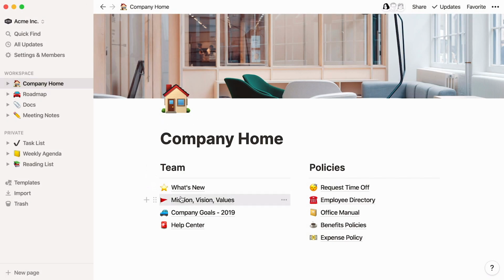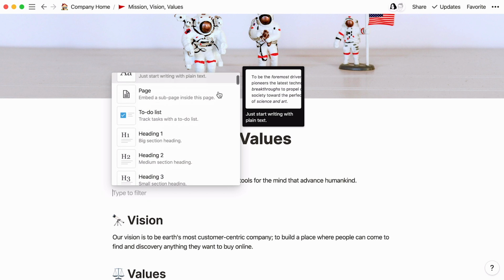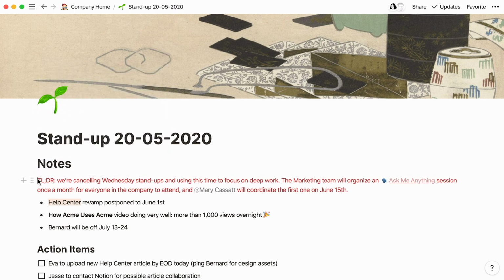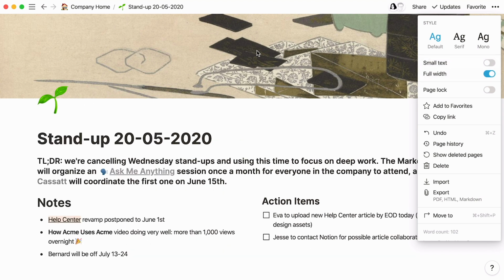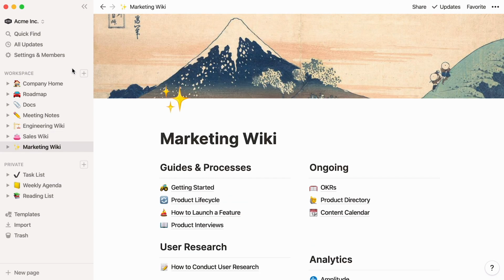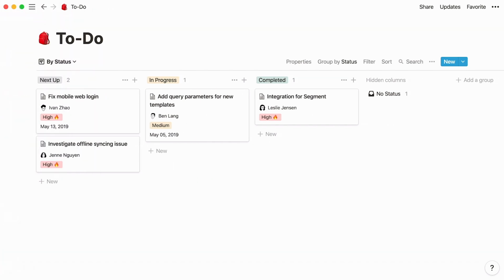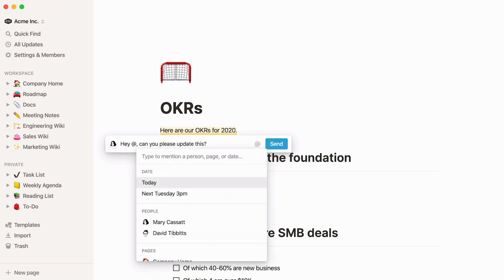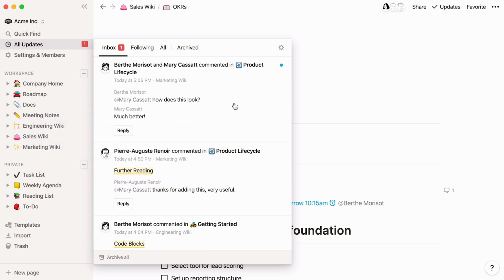Notion Training: The Basics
Welcome to Notion! This video will cover the basics:
00:00:37 → Add & edit content
00:03:38 → Set up your workspace
00:05:54 → Collaborate with teammates
For more guides & tutorials for your first day with Notion, this page from our Help & Support Center is a great place to start